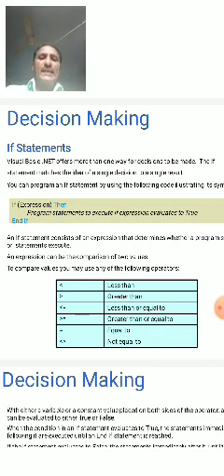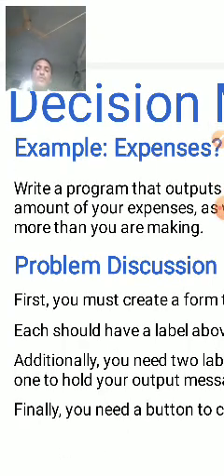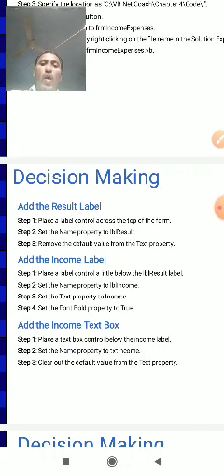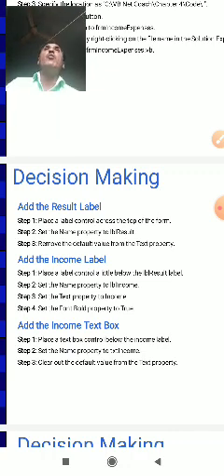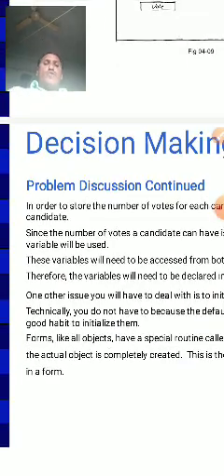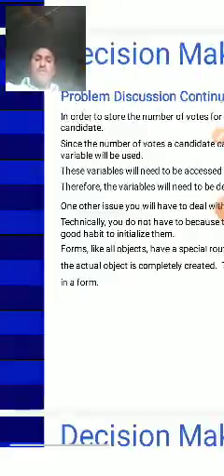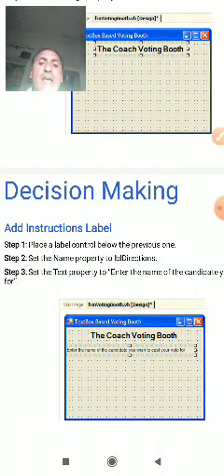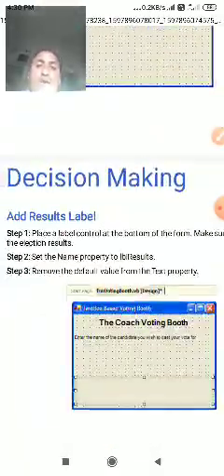If else statement in visual basic 21-08-2020